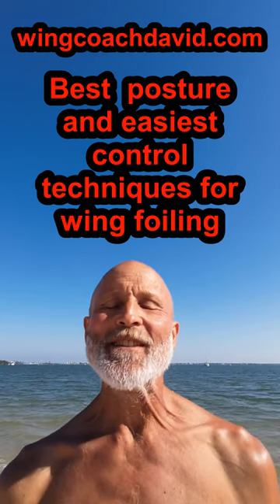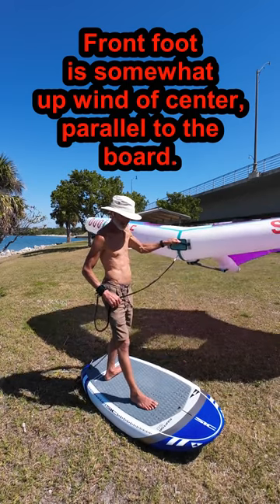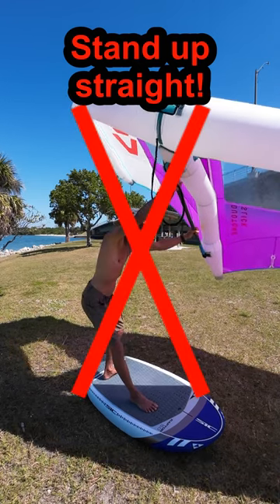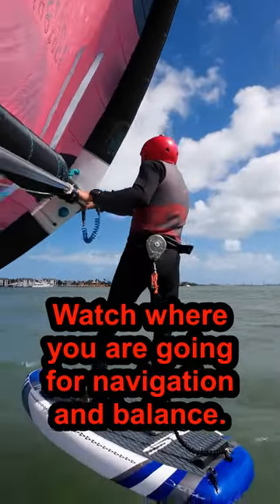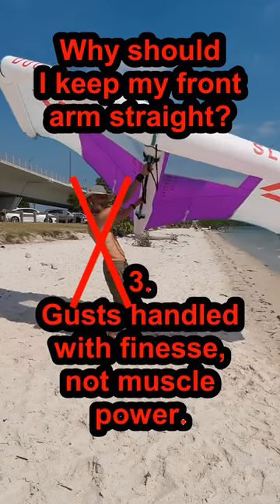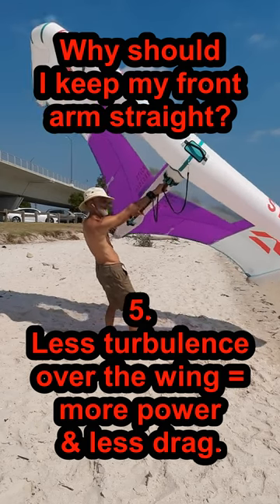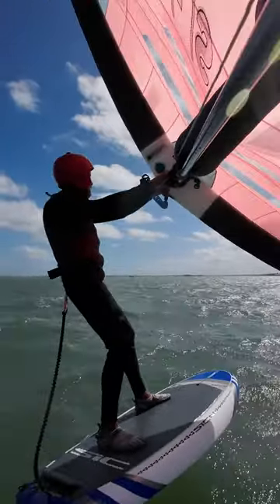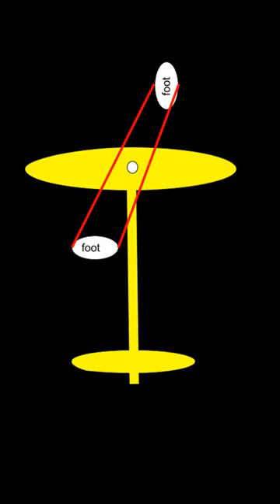Best posture and easiest control techniques for wing foiling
Introduction transcript:

I teach all my students the techniques in this video, before we work on jibes or any other more difficult transitions, because they make everything easier to learn.

Even though these techniques work really well, many (if not most) proficient wing foilers don’t use them! The early adopters into this young sport were already experts at other wind and watersports. They brought habits and assumptions with them from those sports. Because they are excellent athletes, they found ways to do many amazing things, despite the more difficult fundamental techniques that they adopted. Then they made lots of nice YouTube videos for us to follow! But unfortunately, most people don’t have the natural talent and years of experience that these early adopters have, so it is all the more important for us to use the easiest, most efficient techniques we can find.

00:00 Introduction
01:05 How to take this posture with first control principals
04:06 Why this posture works well including more information on how it's used.
06:01 Why and how to use the L shaped foil foot stance, with two widths explained.

The content of this video covers the first two posts on my technique blog on my website wingcoachdavid.com. I ask all my students to read those before our first session, if they have time. Now watching this video will also do the trick!

This video should be viewed by any online YouTube student as well, prior to watching any of my other videos. For that matter, of course I recommend it highly for anyone even if you continue to gather ideas and techniques from videos not curated or provided by me here! If you adopt this posture and these techniques it will help you learn from others that don't use them, with some modifications (in your favor).

This video has three chapters, including the introduction and none of them should be considered optional! In this video, the "Why" chapter at the end actually gives more details about how you use this posture, as it explains the reasons they work well. This helped me keep the length of the video down a bit. The last link isn't a separate chapter, but you might use it to review what to do without re-watching why you are doing it again!

I will be covering more details about how to use this posture and these basic control techniques in future blog posts and videos.

I've also decided not to include a channel "branding" short at the start of each one. I've decided to keep them clean, short and simple, trusting your intelligence to do what makes sense for you without any reminders of what to click or what channel you are watching!

I also don't do much in the way of banter and social updating here! Hire me in person and you will that see I'm not all business, although I will "work you" as hard as you let me on the water!